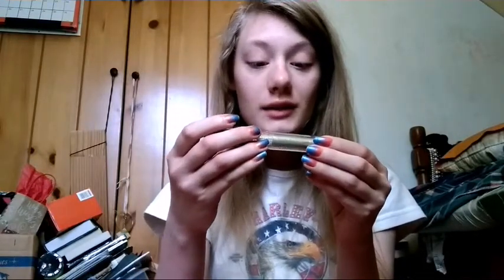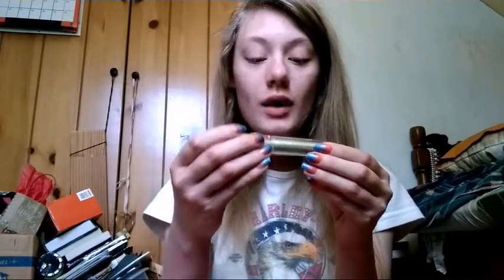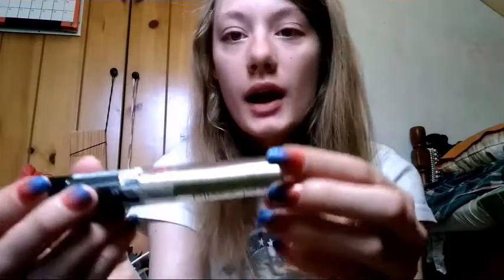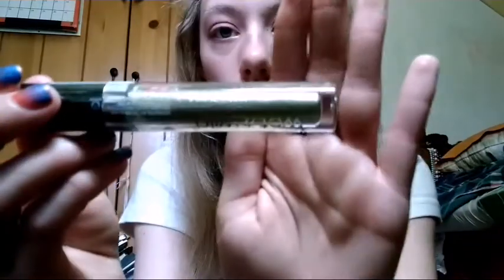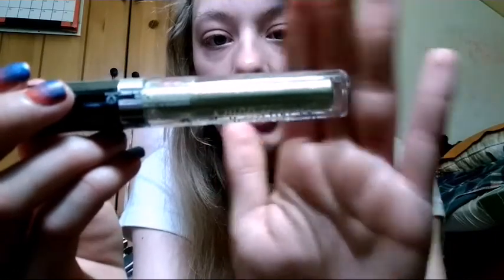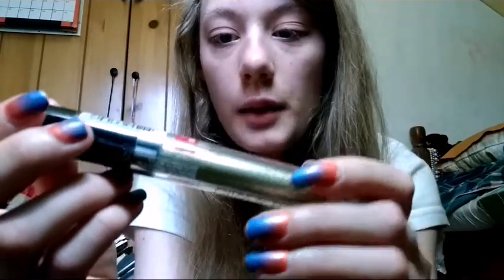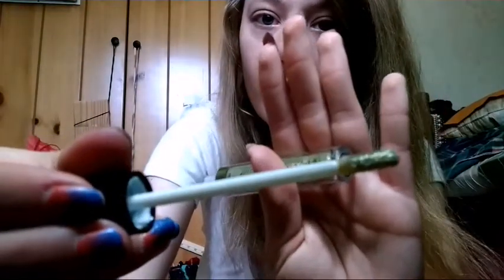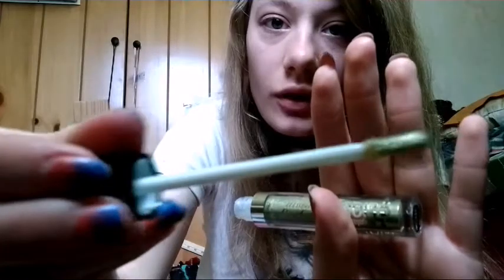Review of Wet N Wild new Catsuit liquid eyeshadow from Five Below. Is it any good?